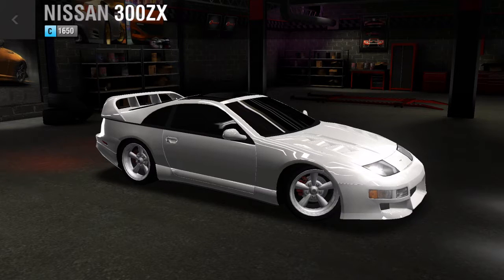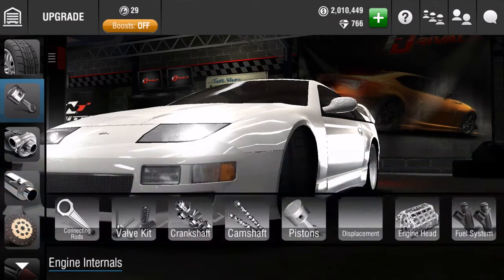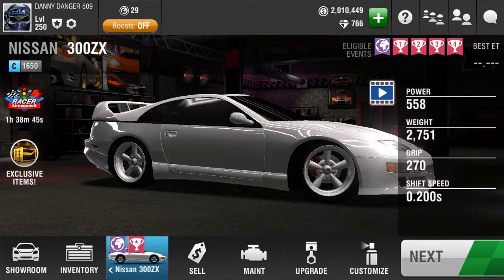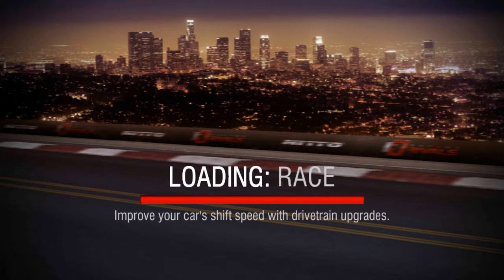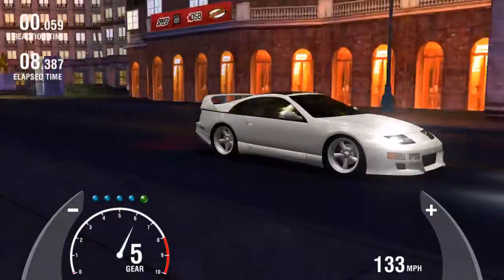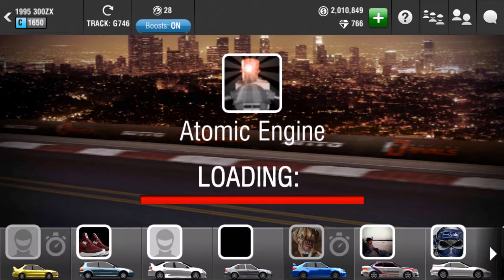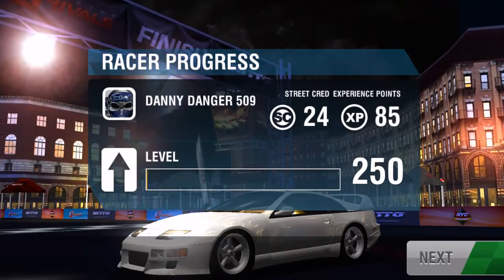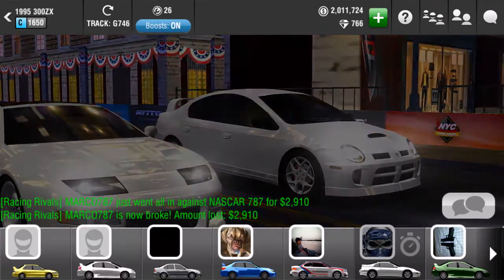Racing Rivals Nissan 300ZX killer 1650 tune 9.601 but it can get faster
I don't remember my fastest time but he could run 9.5** hope you enjoyed my tune Please Subscribe if you haven't already and smash that like button because it helped me want to put out more videos